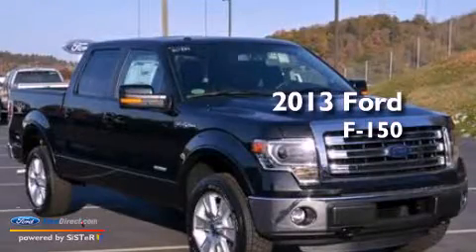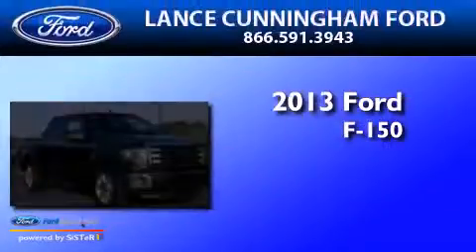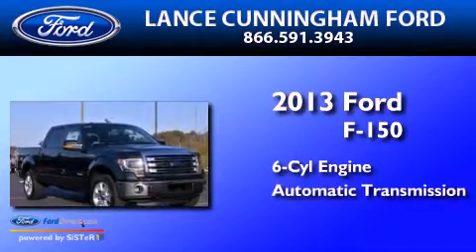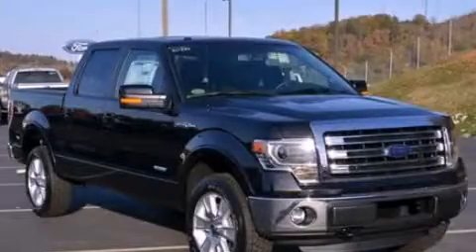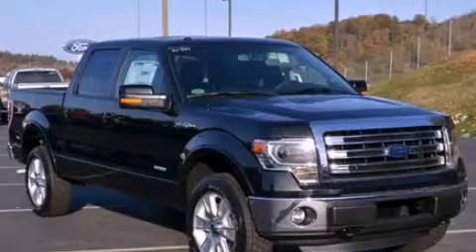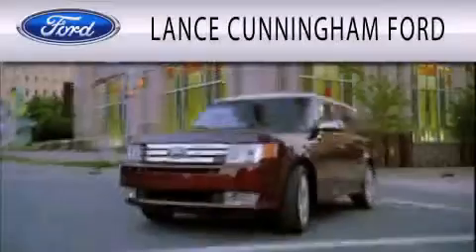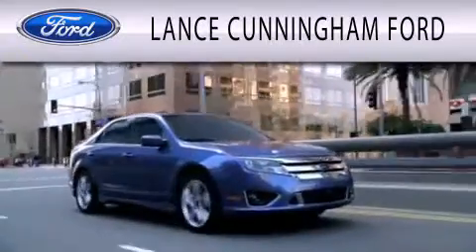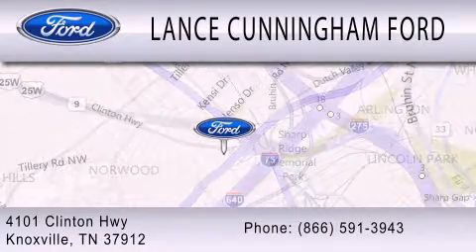2013 FORD F-150 Knoxville TN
Year : 2013
 Make : FORD
 Model : F-150
 Engine : 3.5L V6 24V GDI DOHC TWIN TURBO
 Trans . : 6-SPEED AUTOMATIC
 Exterior : BLACK
 Miles : 4

 Stock : 30334